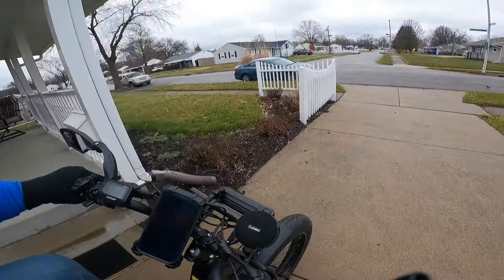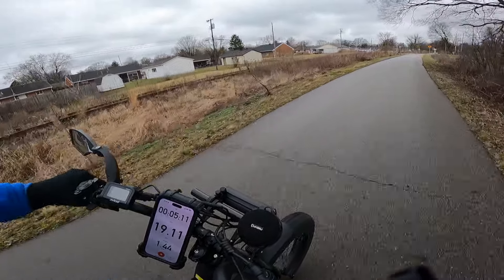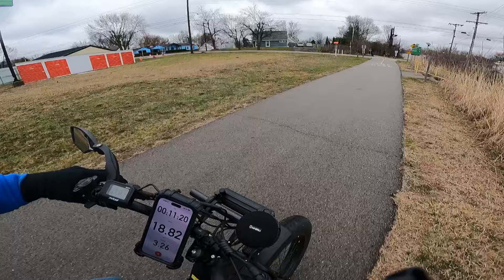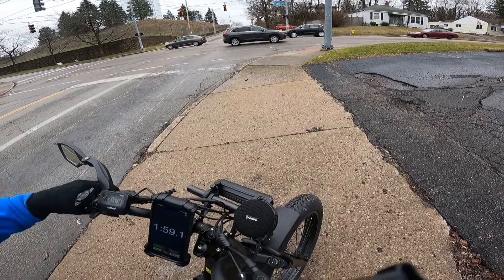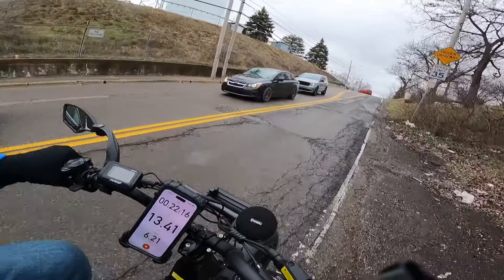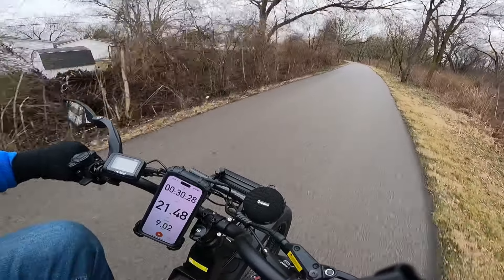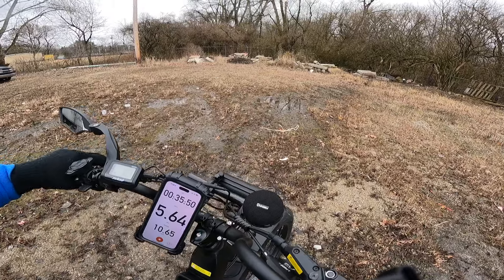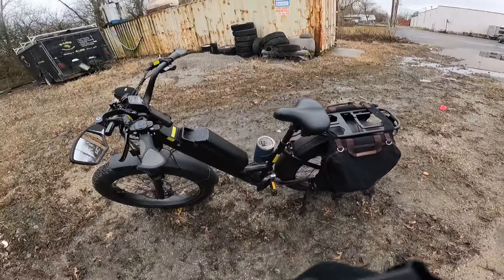Juiced hill climb test vs Cyrusher Ranger. Which bike did the best?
Juiced Hill Climb test vs the Cyrusher Kommoda. Which bike performed the best?